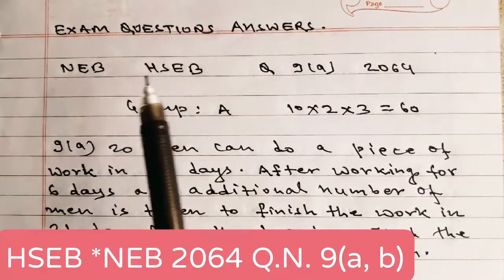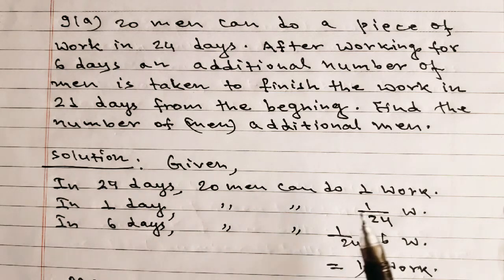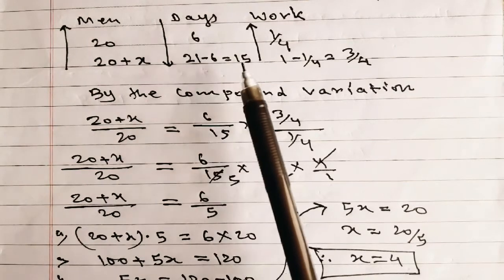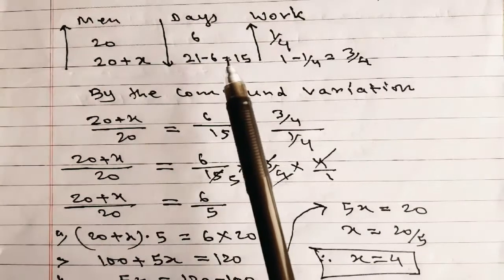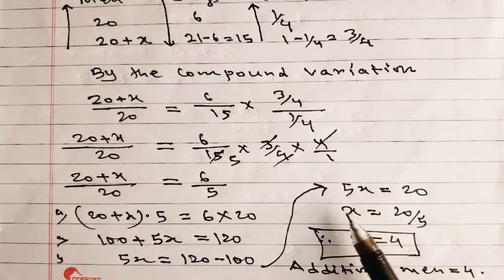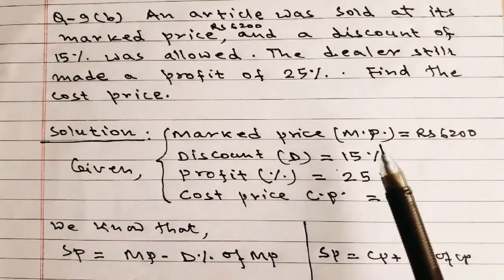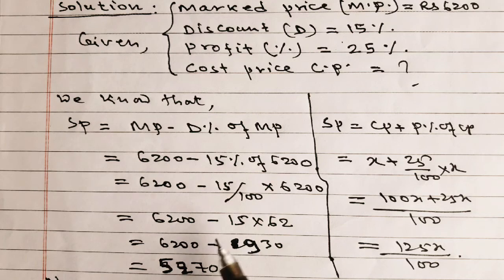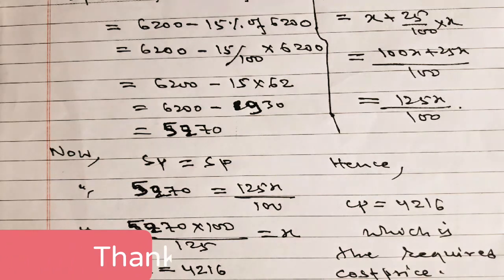Ratio and Proportion | Profit and Loss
NEB / HSEB Class 12 Business Math Exam Solution 2064

"Perfect practice makes a man Perfect"